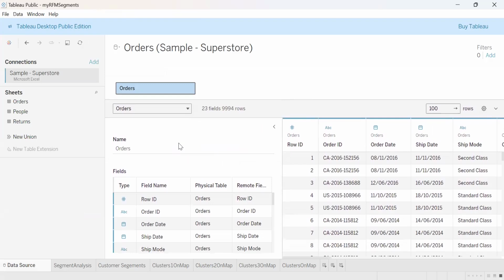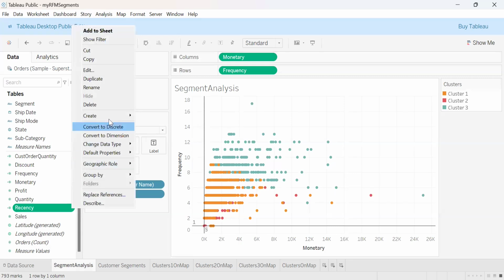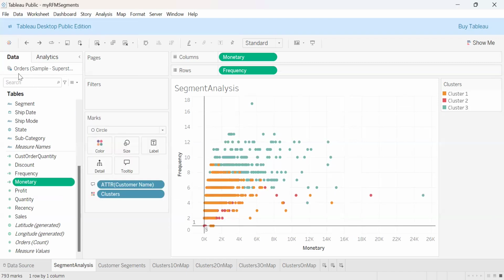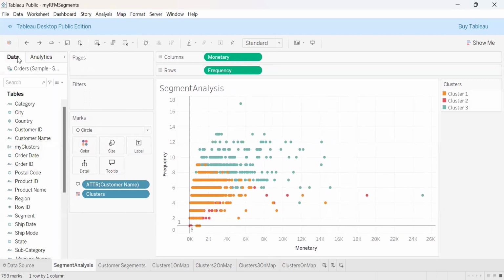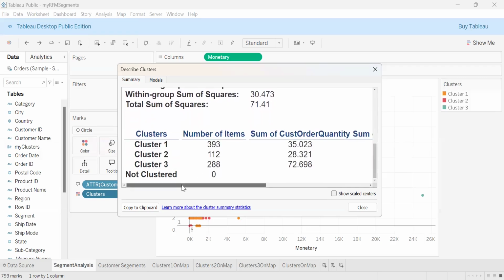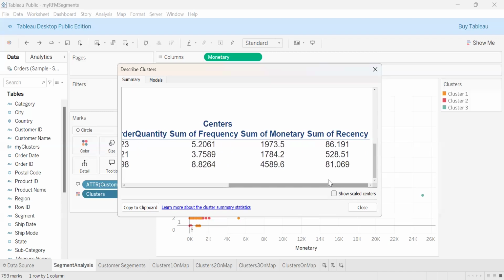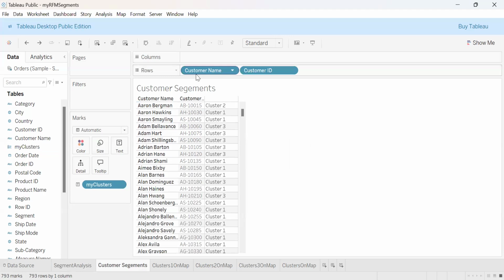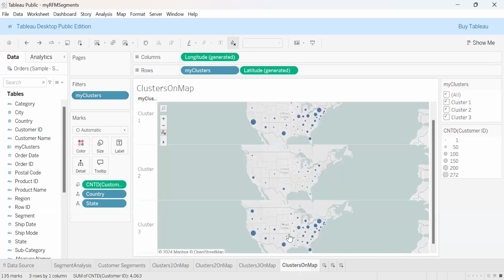Cluster Analysis of Customers by Tableau | Business Intelligence | Customer Analytics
This is a short video lecture on Cluster Analysis of Customers by Tableau. It is part of my series of lectures on Business Intelligence.